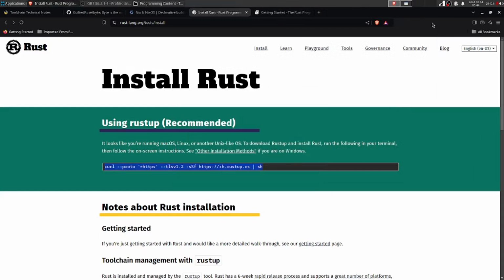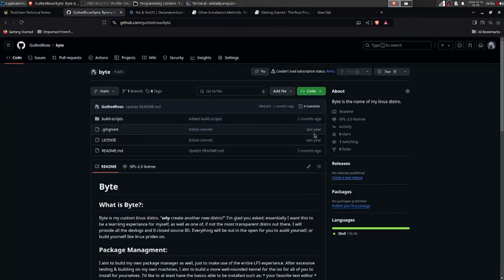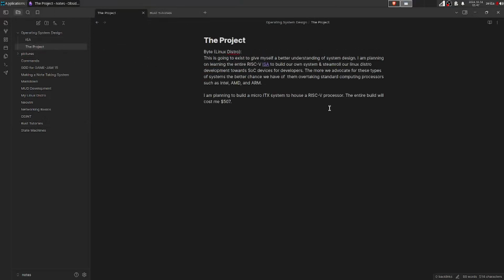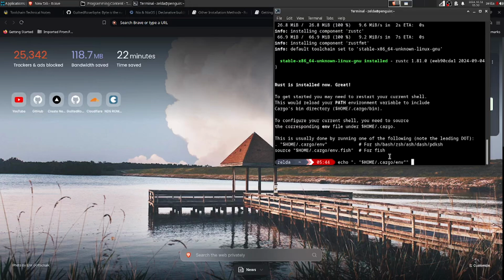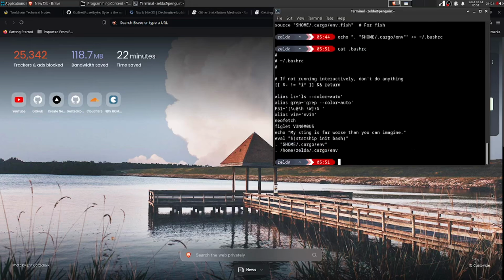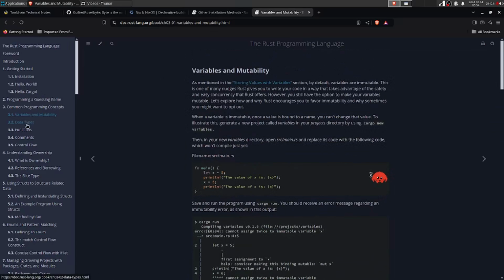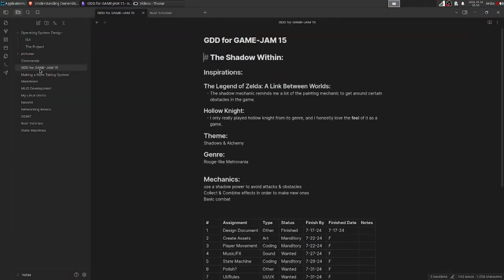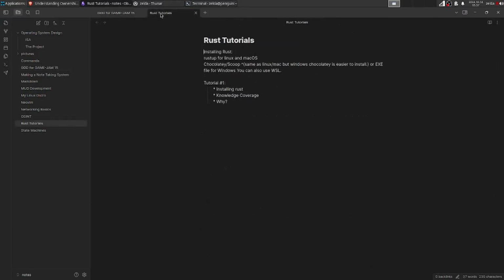Learning Rust | EP.1 | Installing Rust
This is the first video in this series I am starting to help the community learn Rust. This is mostly due to me choosing this language as my own personal tool of choice. I also aim to teach C & some assembly when the time comes.